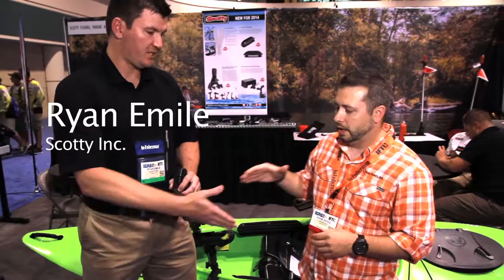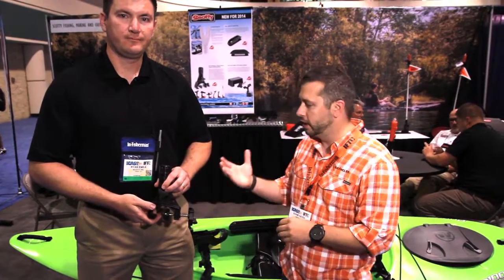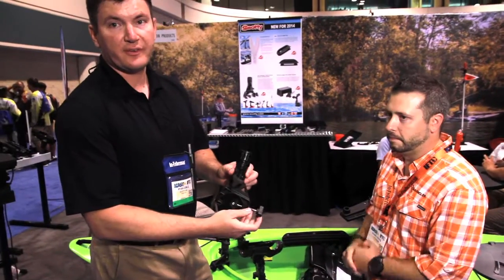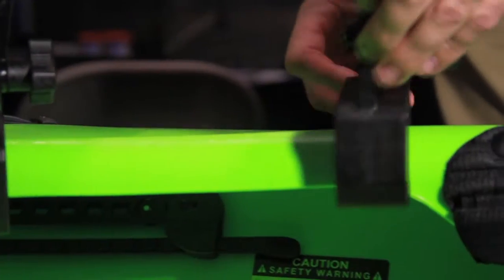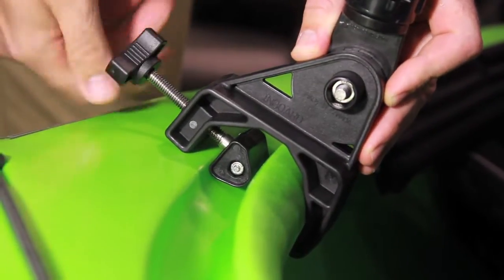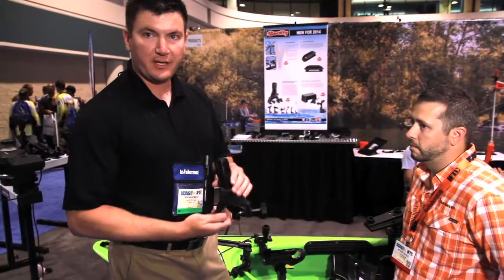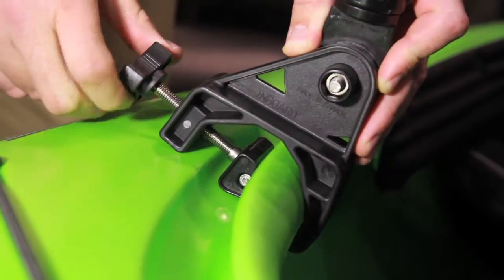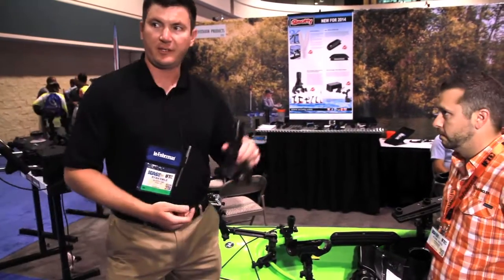ICAST 2014 - Scotty "Coaming Clamp"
Scotty debues the Coaming Clamp at ICAST 2014. The Coaming Clamp allows kayak anglers with sit in kayaks to easily mount any scotty product to their kayaks without drilling any holes.